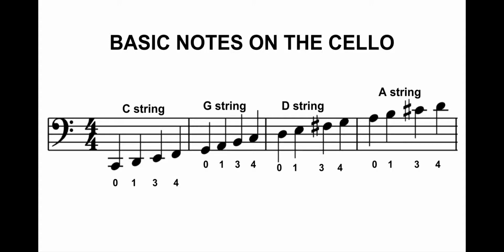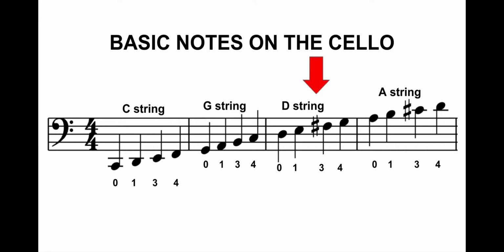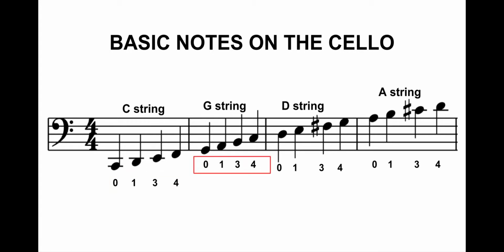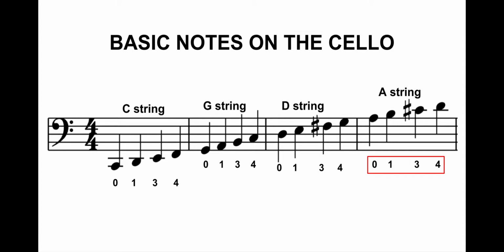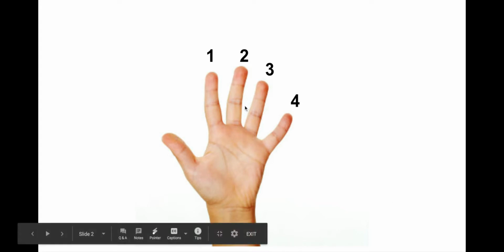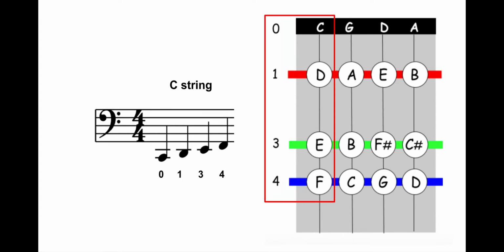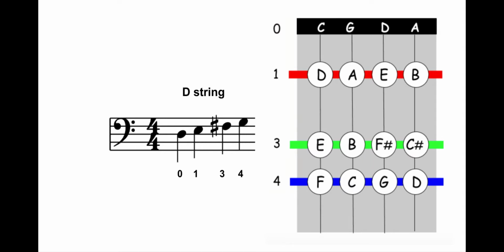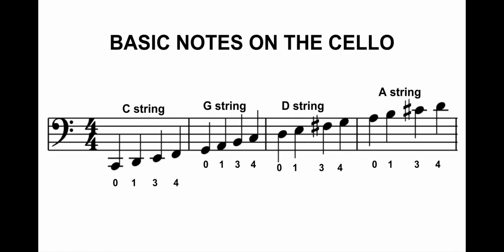Basic Notes on the Cello